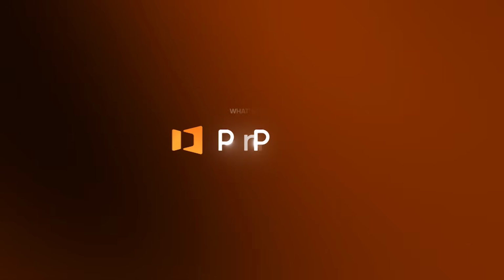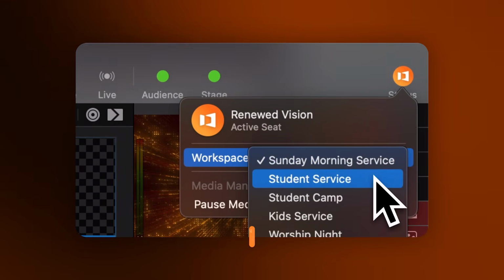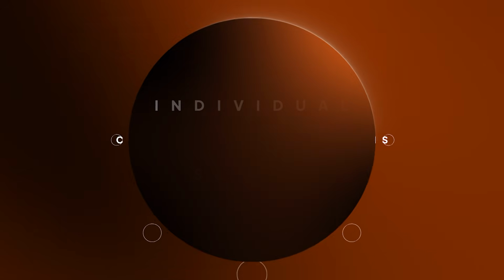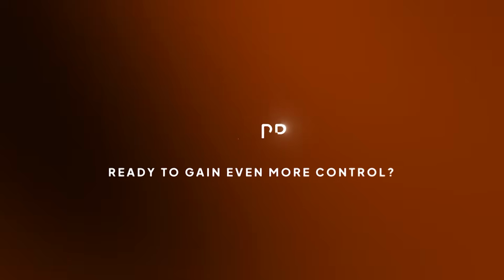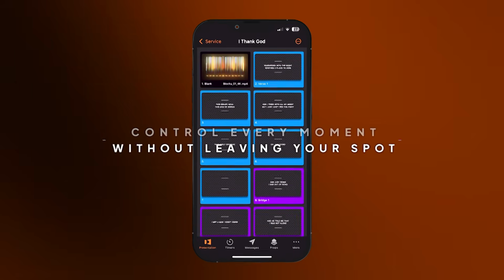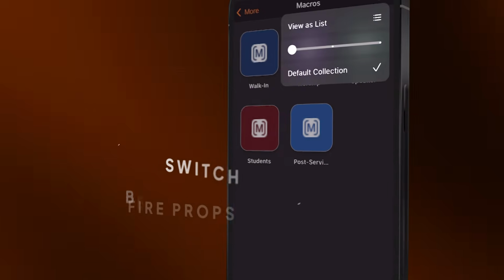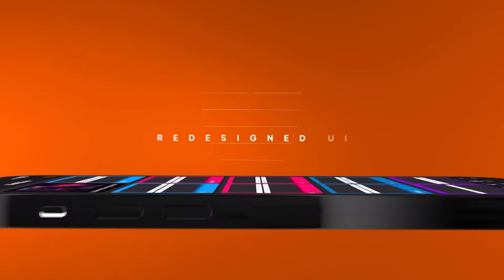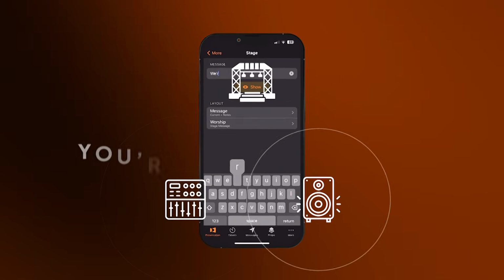ProPresenter version 20 now available